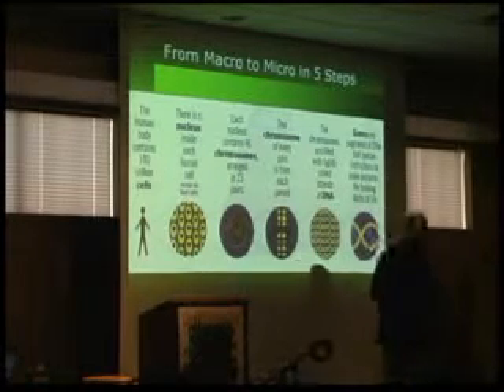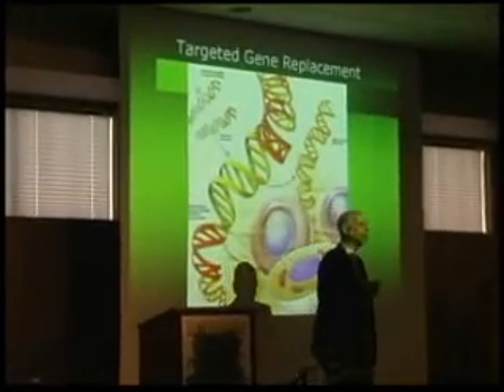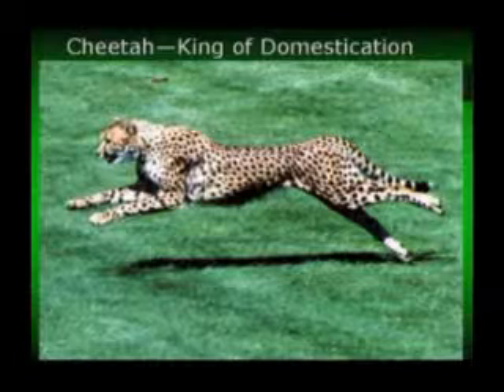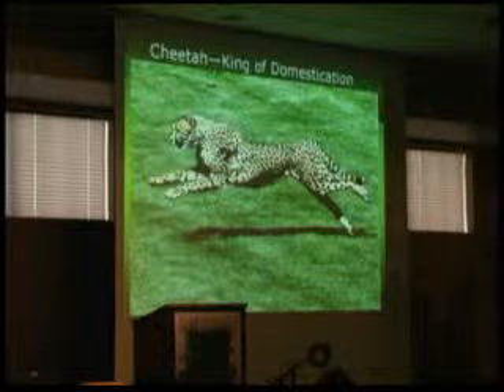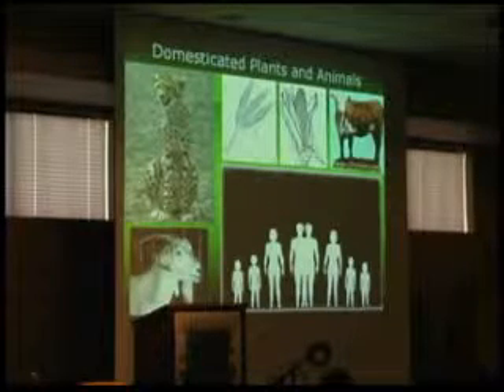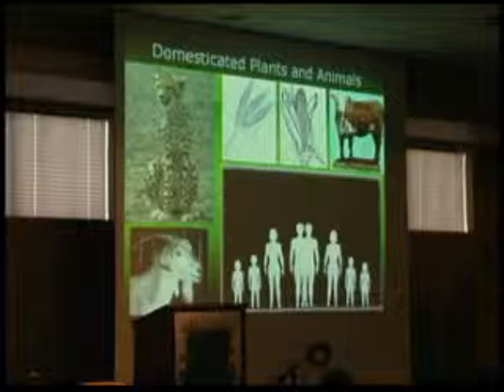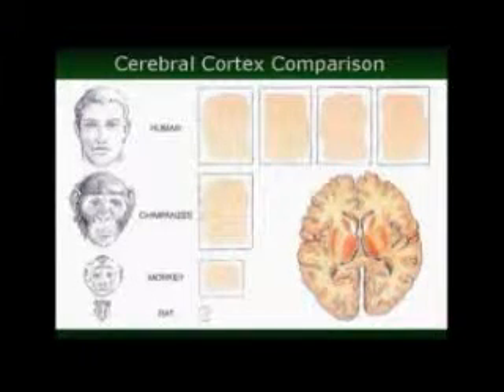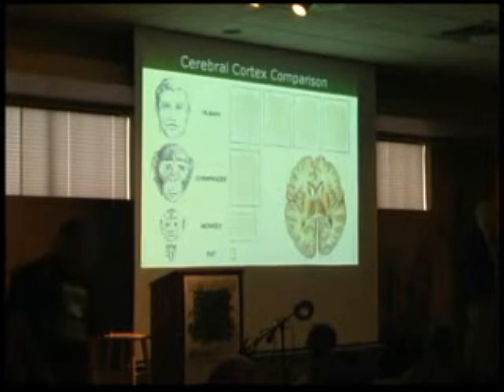Human Orgins Part 2 of 3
Author, Researcher & Lecturer in the Field of Alternative Knowledge, Lloyd Pye, explains that there are at least 12 ways how Humans are different from Primates. For example: Why do Humans only have 23 Chromosome Pairs where all other Primates have 24 Chromosome Pairs! Filmed at the 2005 Sasquatch Research Conference in Bellingham, Washington.